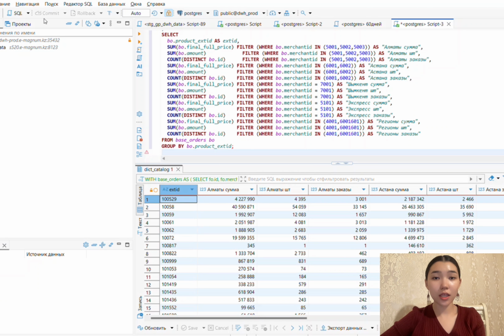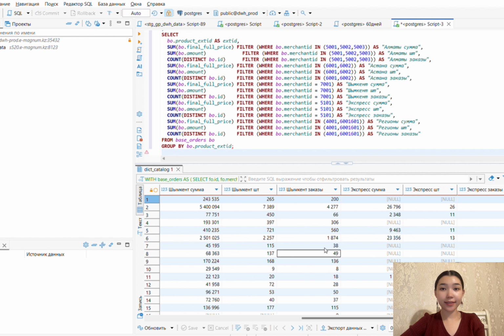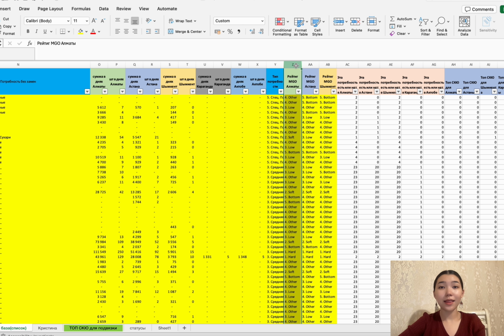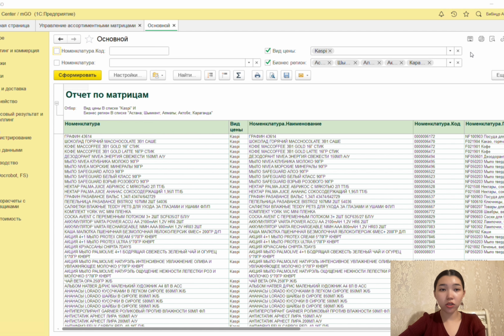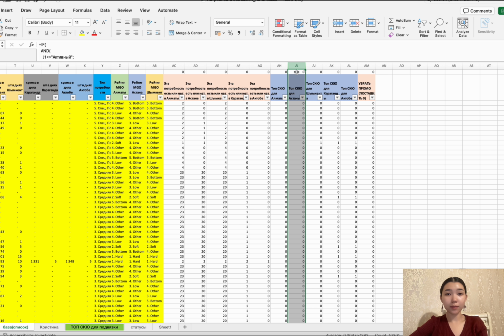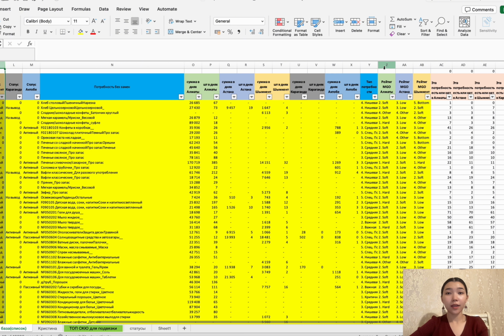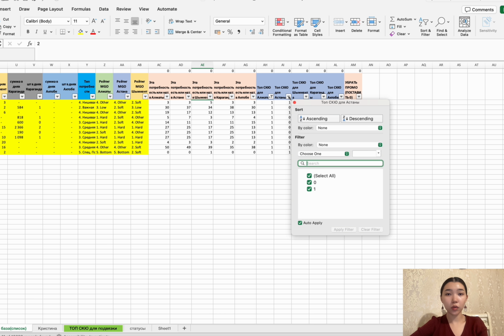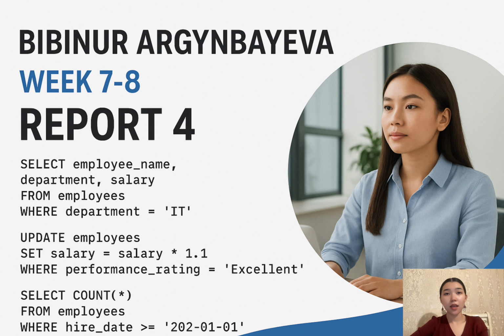sdubetacareer25|week 7-8| Bibinur Argynbayeva